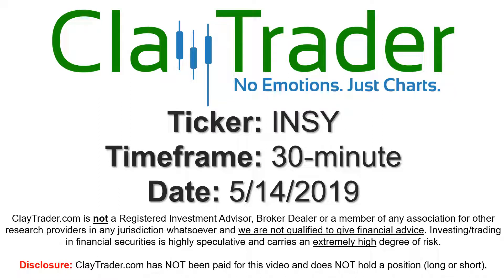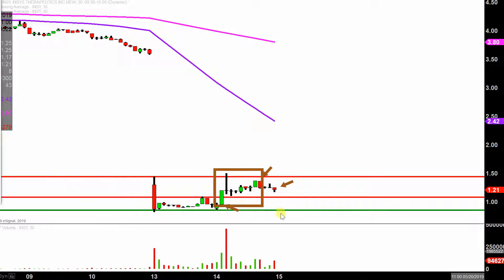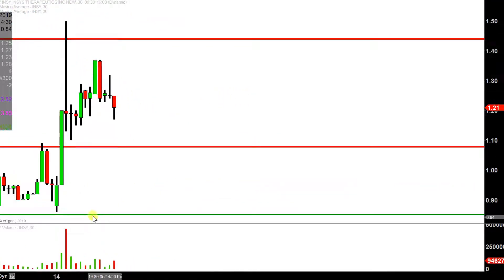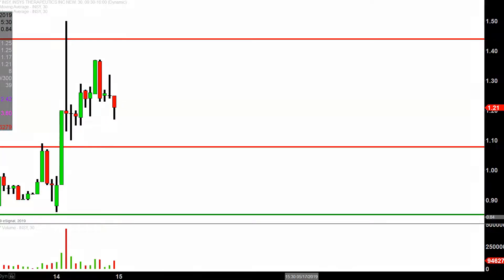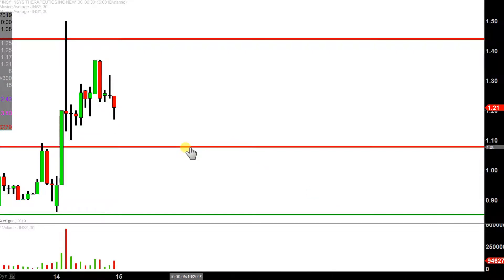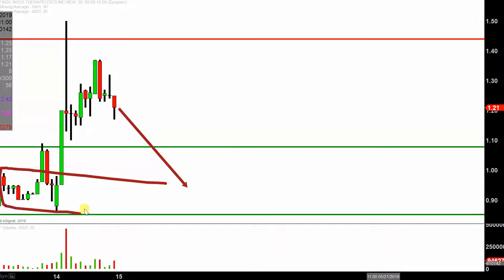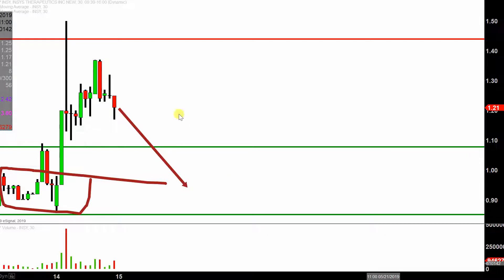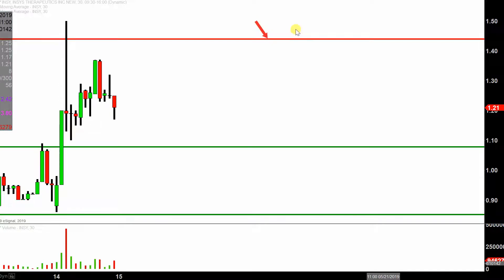INSYS Therapeutics, Inc. - INSY Stock Chart Technical Analysis for 05-14-2019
Learn how to read stock charts and identify technical patterns as ClayTrader does a quick stock chart review on INSYS Therapeutics, Inc. (INSY).